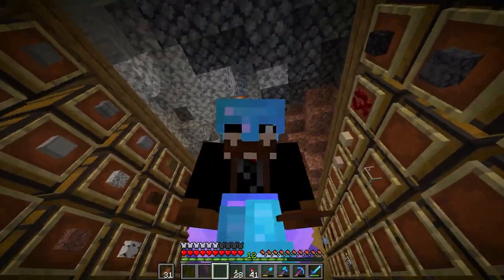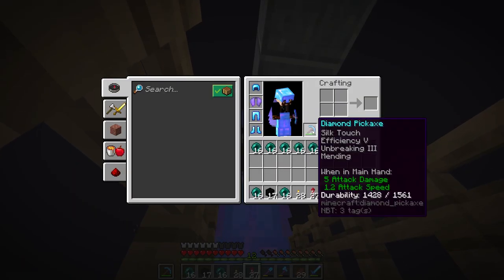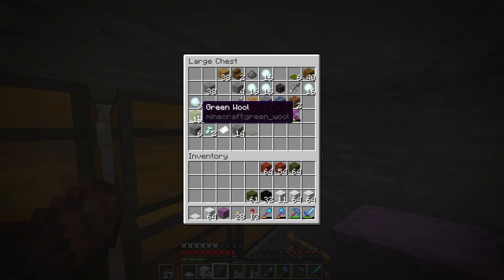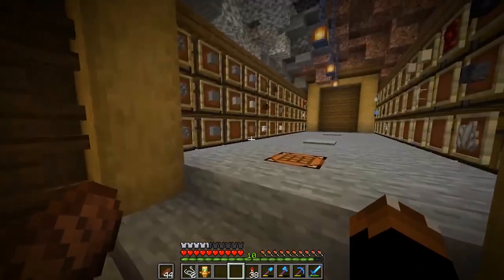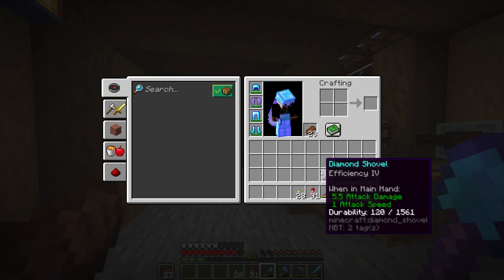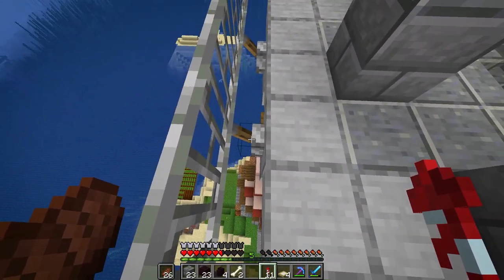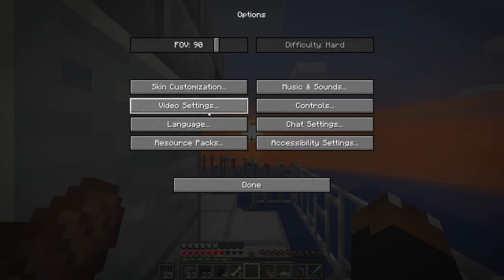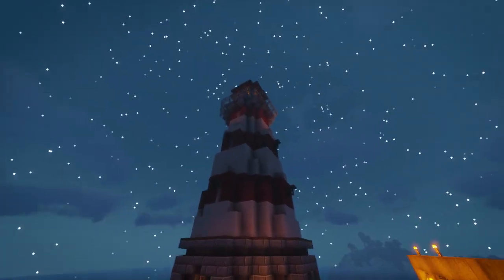A Working Lighthouse In Minecraft - Beastly Plays RambleCraft - Episode #014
UK:
►Sony A7iii (Body Only)
►Tamron 28mm - 75mm f2.8 Lens
►Sigma 24mm - 70mm f2.8 Lens
►G-Master 16mm - 35mm f2.8
►Ronin-s Gimbal
►Panasonic G7
►Fovitec Bi Colour LED Pannels
►LED Roto Light
►Dedo Light
►Manfrotto Tripod: N/A
►Sennheiser MKH416 Shotgun Microphone:
►Mixpre 6 II Audio Interface Recorder:
►Blue Snowball ICE Microphone
►Rode Video Micro Microphone
►K&F Concept Tripod
►Joby Gorilla Pod
►5 in 1 Light Defuser

US:
►Ronin-s Gimbal
►Panasonic G7
►LED Roto Light
►Dedo Light
►Manfrotto Tripod
►K&F Concept Tripod
►Joby Gorilla Pod

CA:
►Ronin-s Gimbal
►Panasonic G7
►LED Roto Light
►Dedo Light
►Manfrotto Tripod
►K&F Concept Tripod
►Joby Gorilla Pod
▼▼▼ Micophones I Use: ▼▼▼

FIFINE k678 (UK)
FIFINE k678 (US)
FIFINE k678 (CA)
FIFINE k678 (DE)

FiFine T669 (UK)
FiFine T669 (US)
FiFine T669 (CA)
FiFine T669 (DE)

SUDOTACK ST-800 (UK)
SUDOTACK ST-800 (US)
SUDOTACK ST-800 (CA)
SUDOTACK ST-800 (DE)

Tonor BM-700 (UK)
Tonor BM-700 (US)
Tonor BM-700 (CA)
Tonor BM-700 (DE)
Tonor BM-700 (IT)
▼▼▼ My Links! ▼▼▼